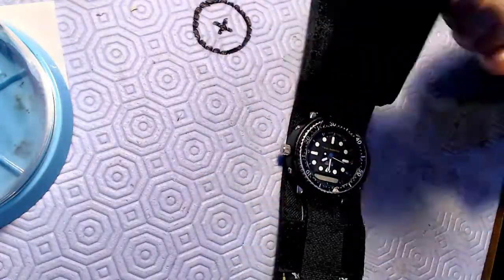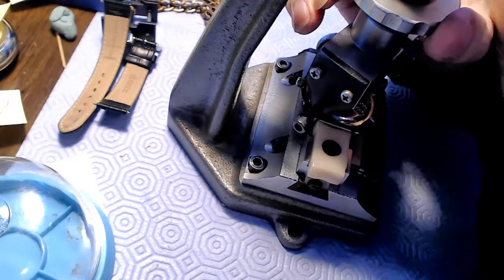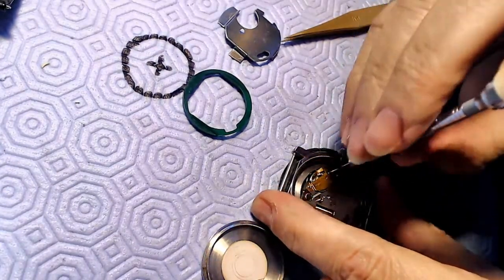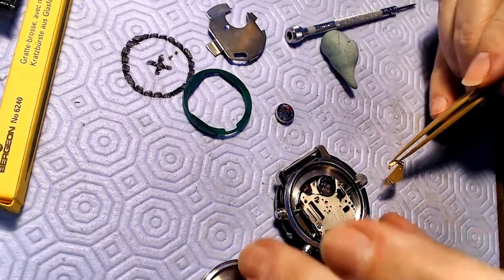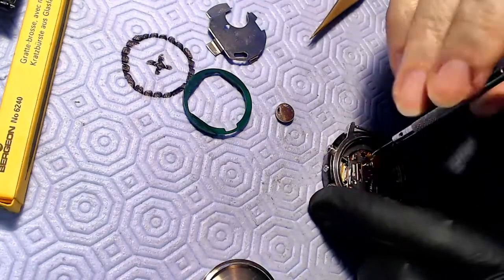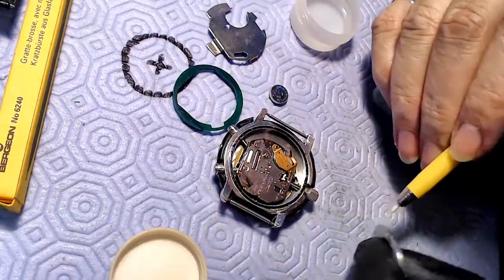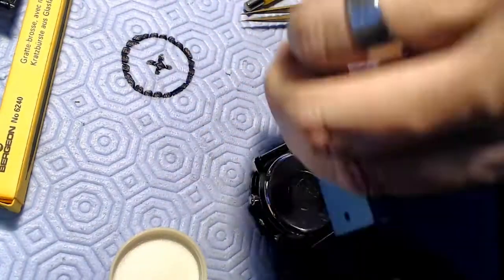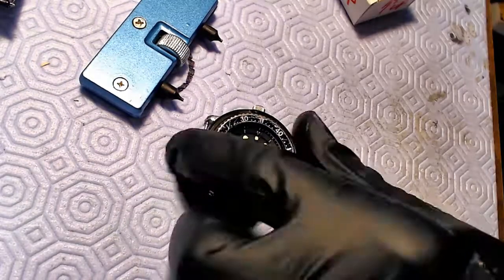Seiko Diver "Arni" (H558A) Battery Change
Seiko Diver "Arni" (H558A) Battery Change.  Arnold wore this on Commando and The Predator movies in the 1980's movies